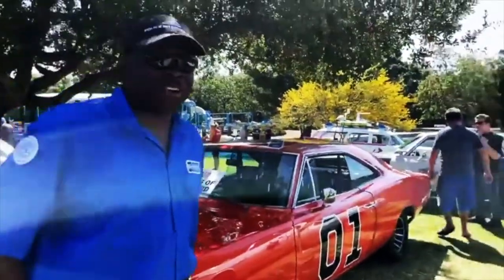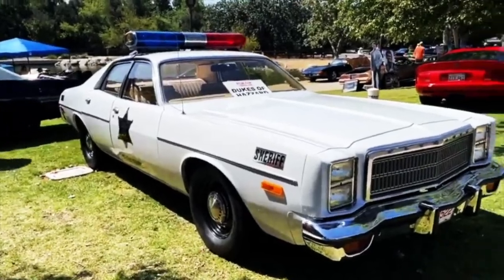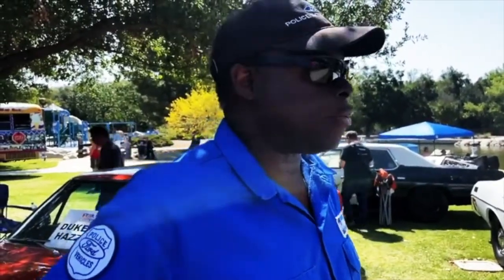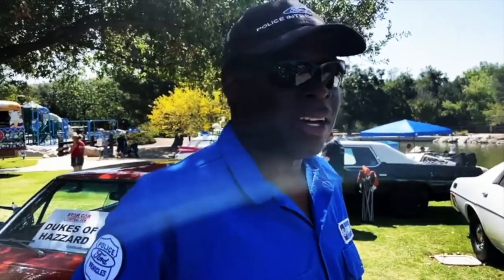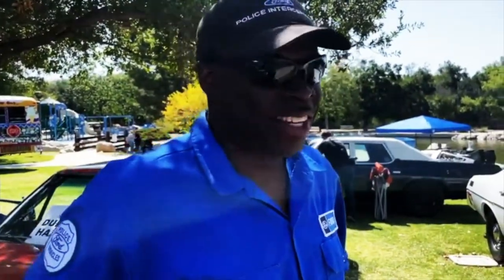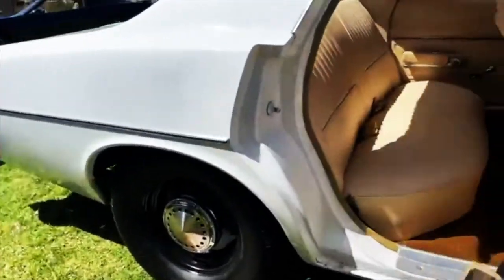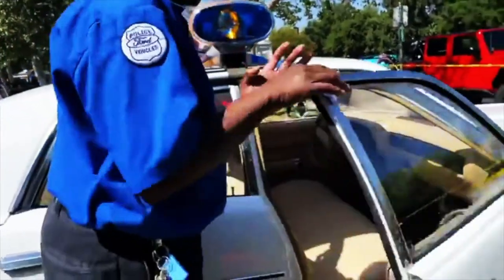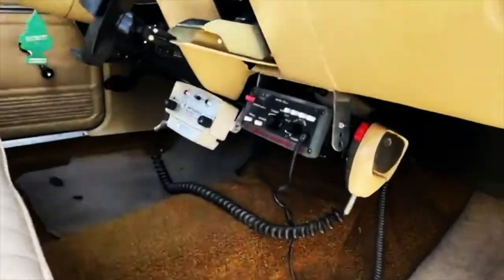DUKES of HAZZARD Roscoe's Police Car! - Fireball Tim BEST OF SHOW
DUKES of HAZZARD Roscoe's Cop Car! - Fireball Tim BEST OF SHOW

fireballtimbestofshow fireballtimlawrence fireballtim carshow carshows customcar customcars classiccar classiccars kustoms cars carculture kustomkulture kustomcarz celebrites moviecar moviecars DUKES of HAZZARD Roscoe's Police Car! - Fireball Tim BEST OF SHOW